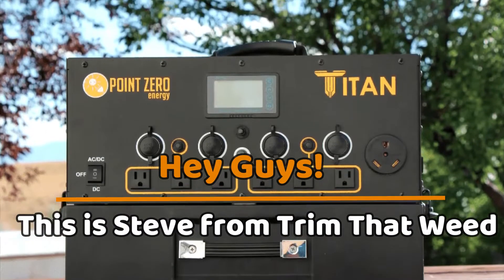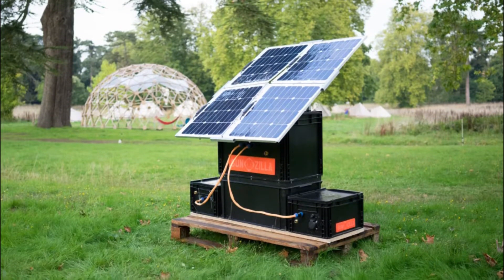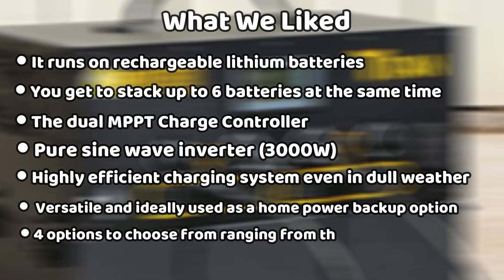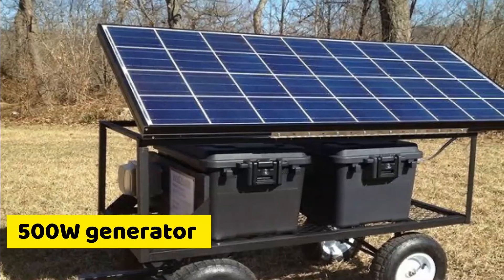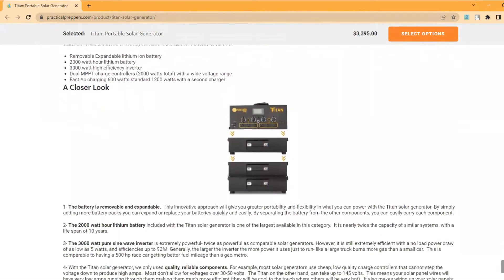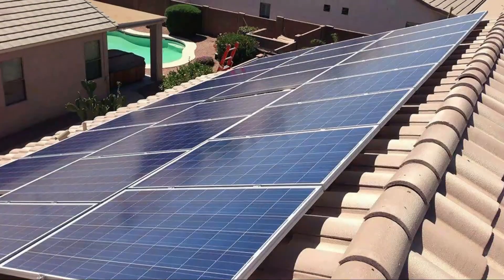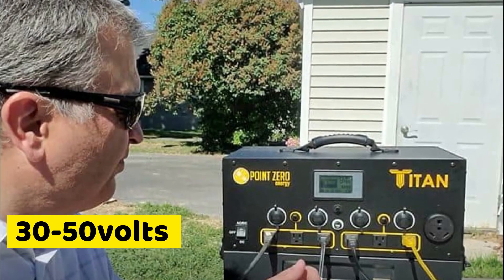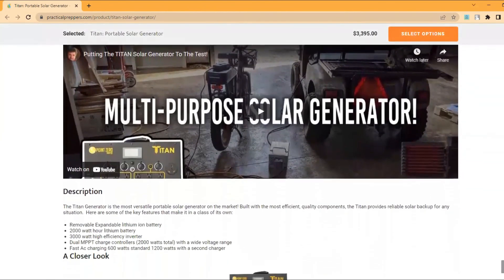Titan Solar Generator Review: What You Need to Know (Insider Insights)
Titan Solar Generator Review: What You Need to Know (Insider Insights). In today’s video, we’re reviewing the Titan Solar Generator. Does it live up to its name as the mighty and powerful solar generator? As an alternative power source, will it keep your RV or camper and all the electronic devices in there powered throughout?

Titan Solar Generator - Overview
With a 2000Wh rechargeable lithium-ion battery housed in its robust frame, and also an expandable design to these batteries, the Titan batteries are the best option for use as a home backup power system, a power system for your RV, or even use in hotels, offices, schools, and campsites. The Titan solar generator boasts 3000W of continuous power, and in cases of short-lived surges, it offers up to 6000W of surge power. And since it’s based on a pure sine wave type inverter, the solar generator will power your MacBooks, laptops, refrigerators, and all other sensitive appliances. Its other winning feature is the MPPT controller that enhances its solar charging speed and efficiency.